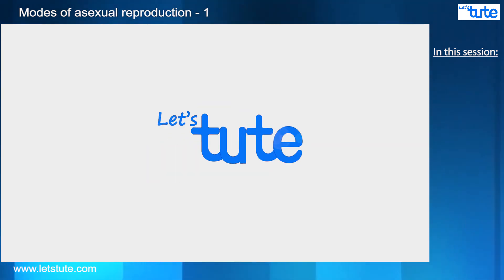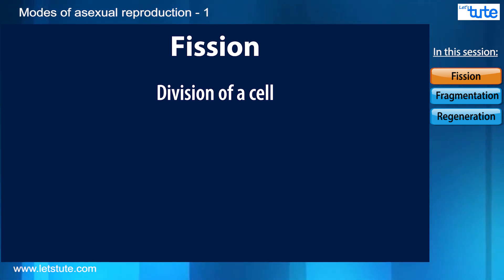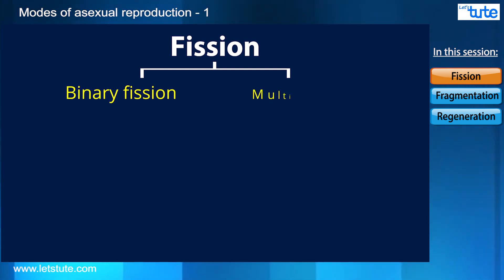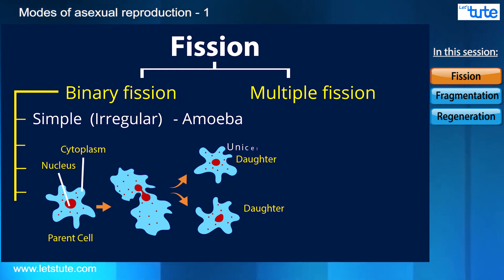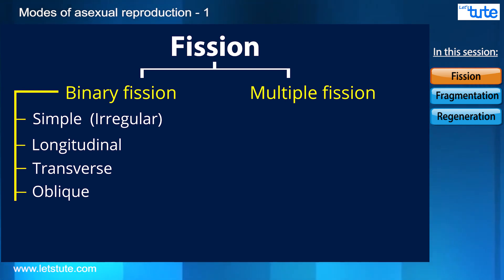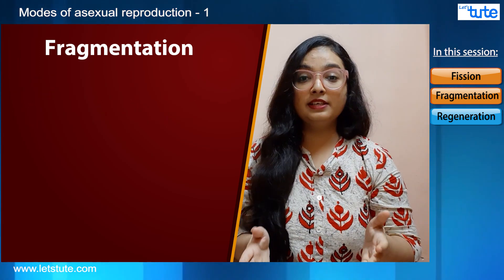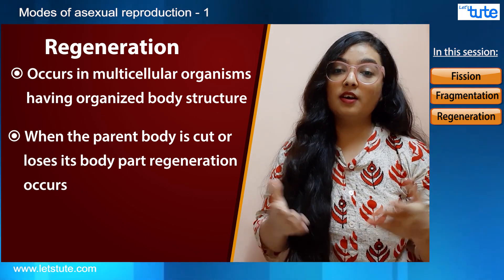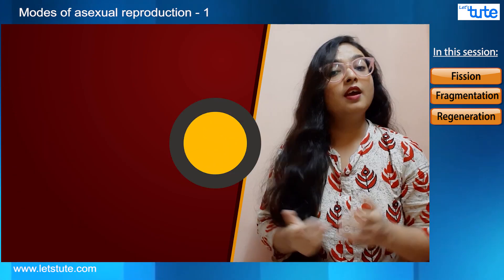Asexual reproduction in plants | Letstute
Discover the exciting world of plant breeding! In this video we explore the different types of reproduction in plants in more detail, with a special focus on asexual reproduction.

Perfect for plant students, gardeners and plant enthusiasts, this video provides a clear and detailed guide to understanding how plants reproduce.